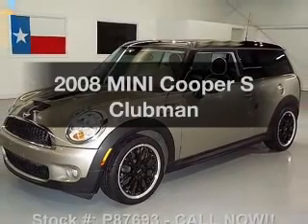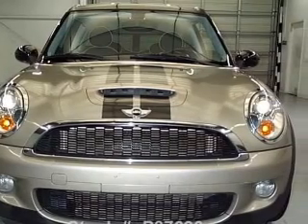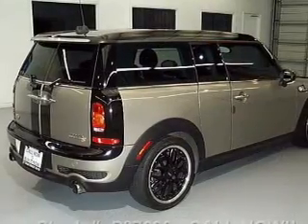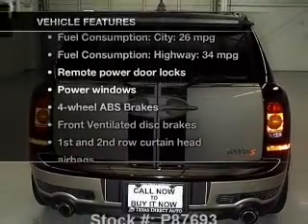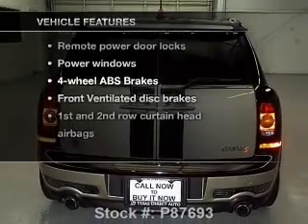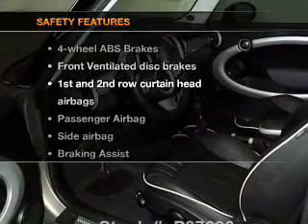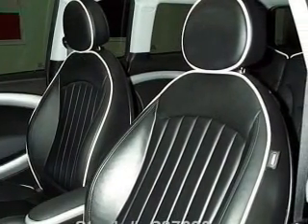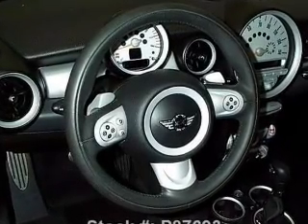2008 MINI Cooper - Stafford TX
Year: 2008
Make: MINI
Model: Cooper
Trim: S Clubman
Engine: 1.6 liter inline 4 cylinder 16 valve
Transmission: Automatic
Color: Sparkling Silver Metallic
Mileage: 68968
Address:
12053 Southwest Freeway